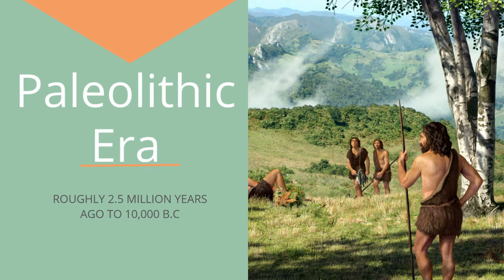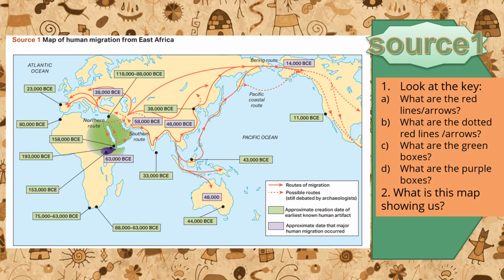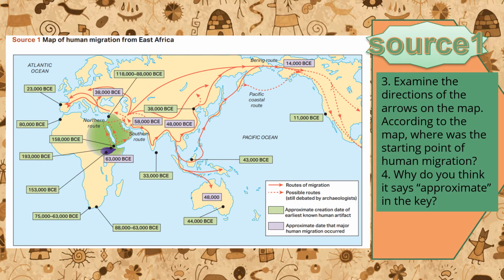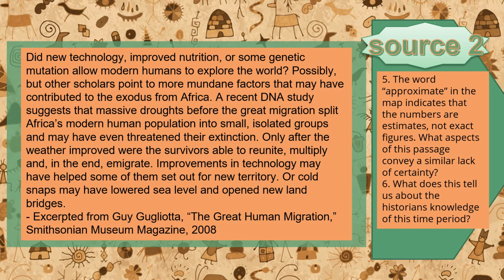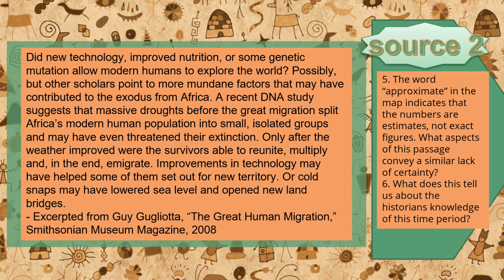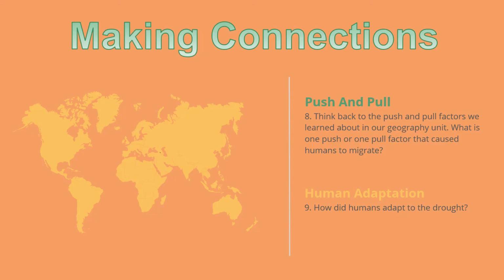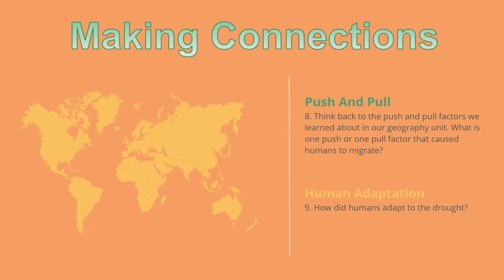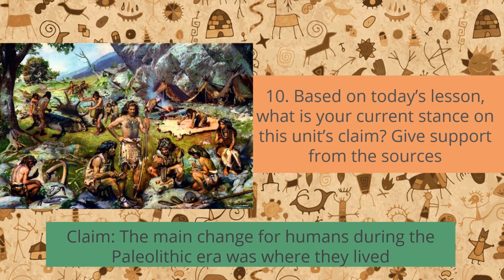Intro: Human Adaptation and Migration in the Paleolithic World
Pre-AP World History and Geography